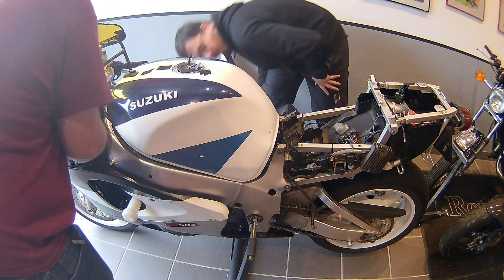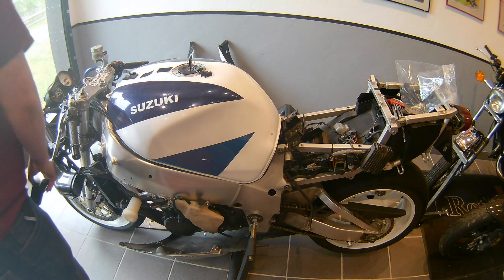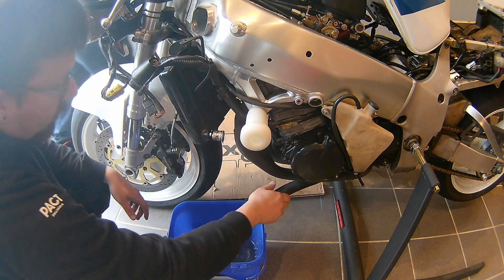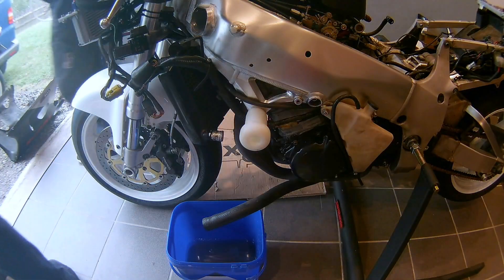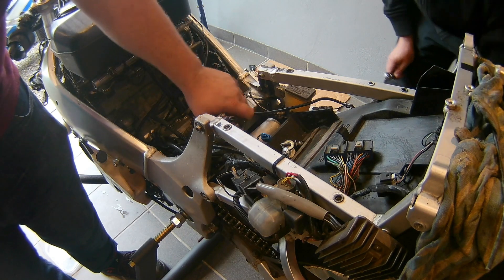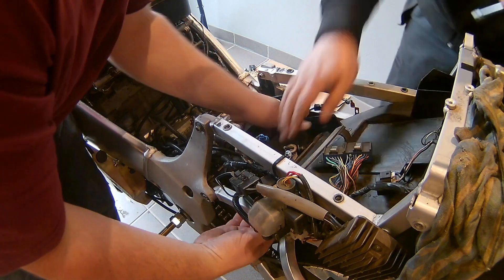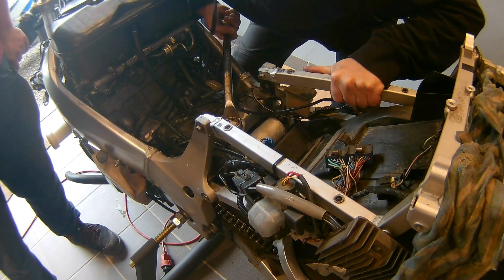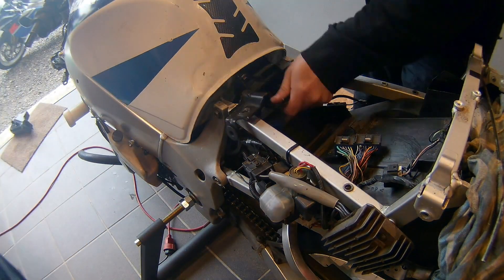2nd GSXR 750 SRAD Build: Changing the rear shock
In this video I'll show you how I change the rear shock on our second SRAD.
This bike is going to be our backup in case of another crash.